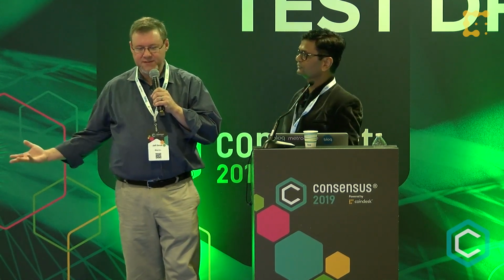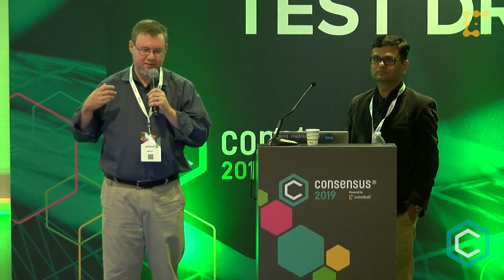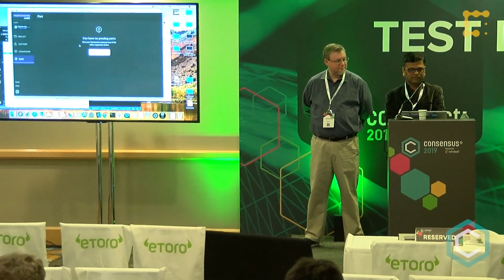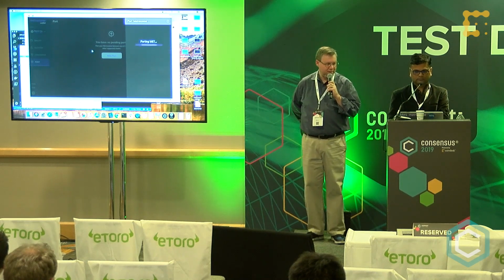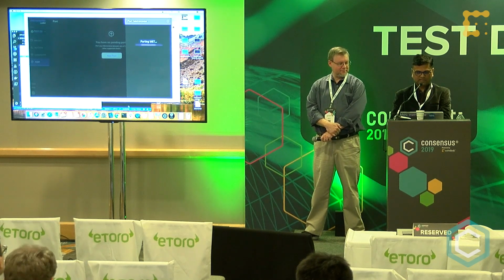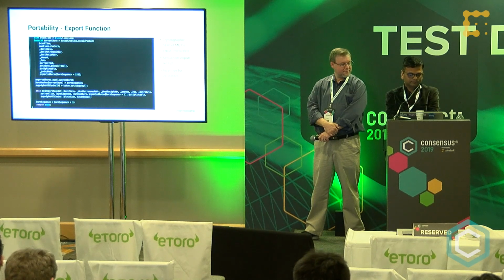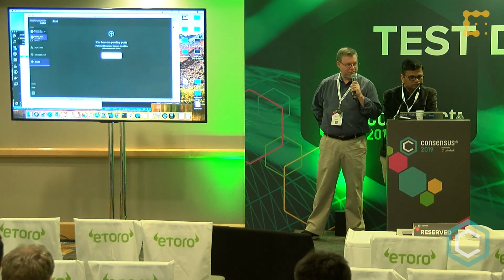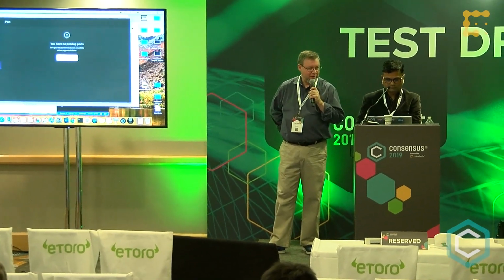Metronome: A Tour of the Code Behind the First Cross-Blockchain Cryptocurrency | Consensus 2019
Bloq's Jeff Garzik and Manoj Patidar speak at Consensus 2019